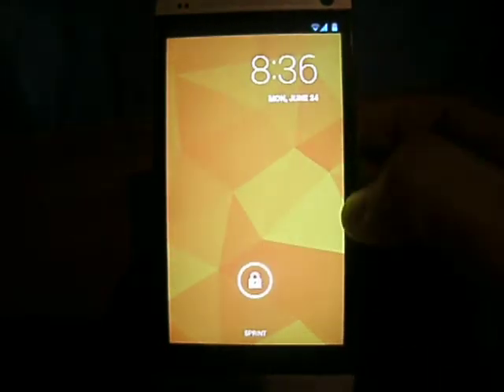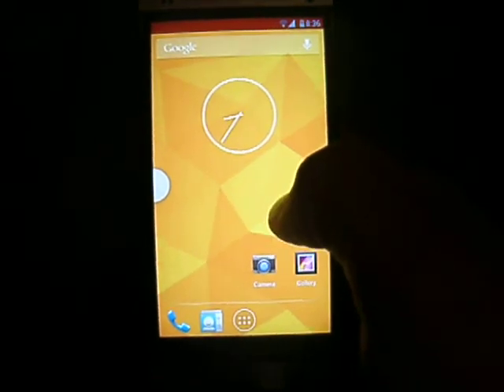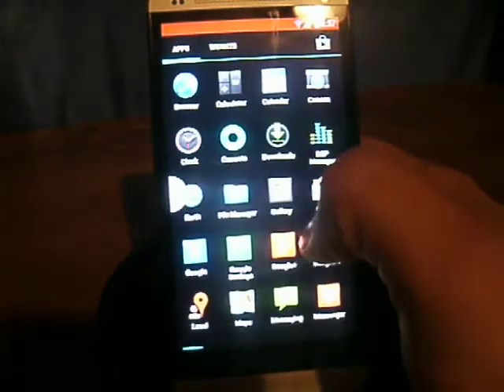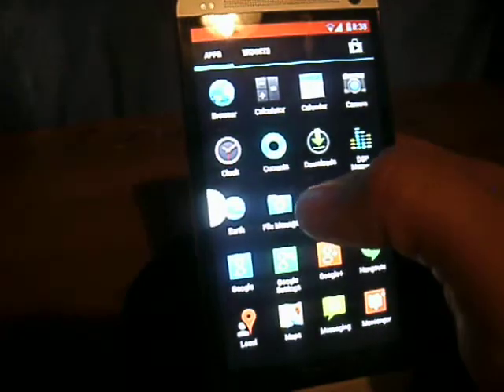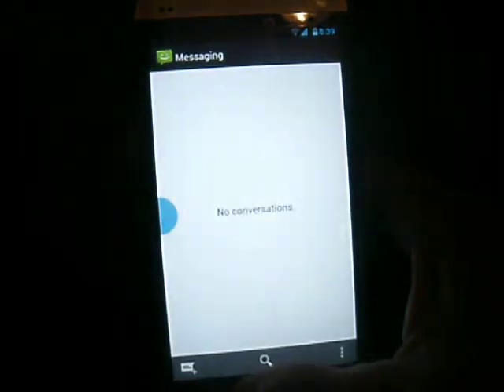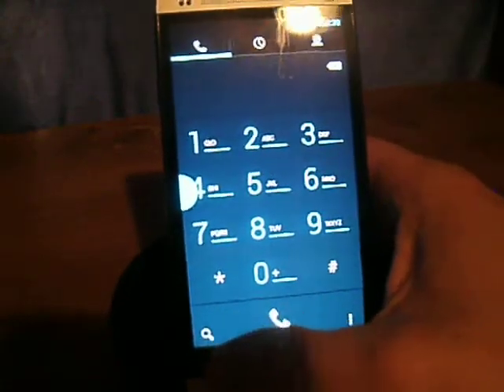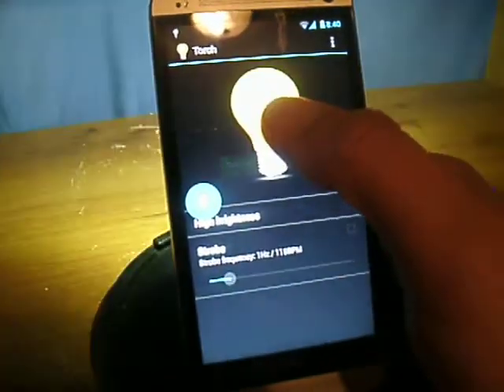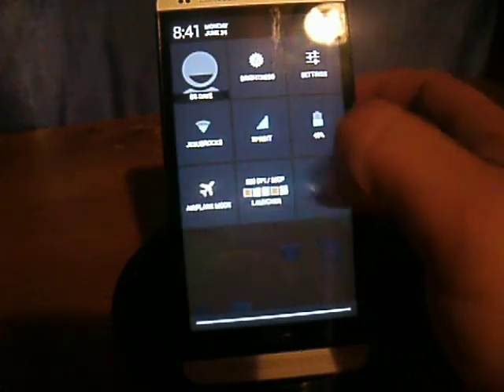Paranoid One 3.60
Paranoid One is an Original Android Development ROM. It has some great features such as Halo and Pie Chart and keyboard entry. This Rom is full of features and I went over as many as I could.